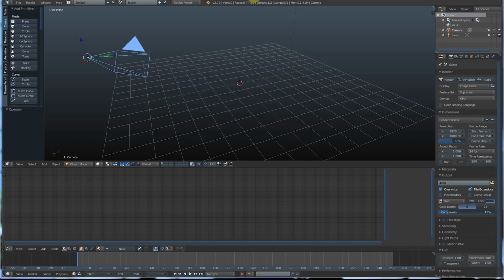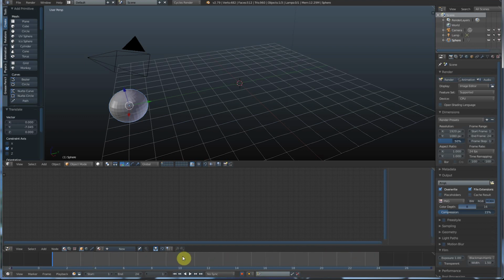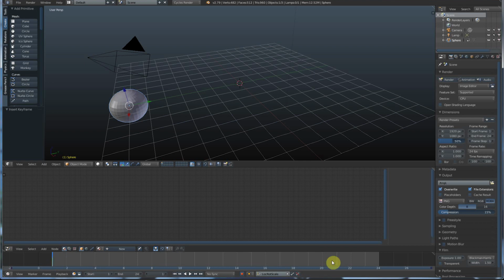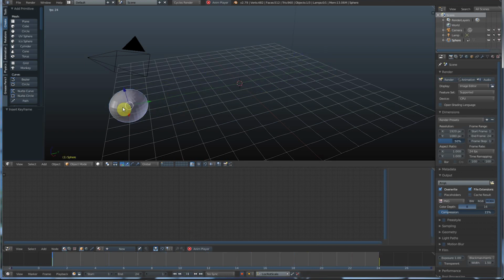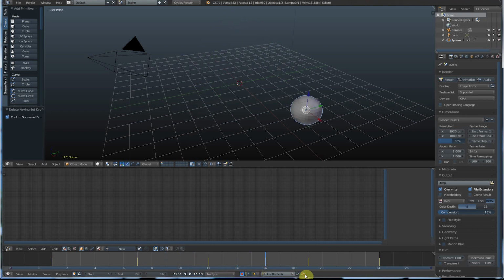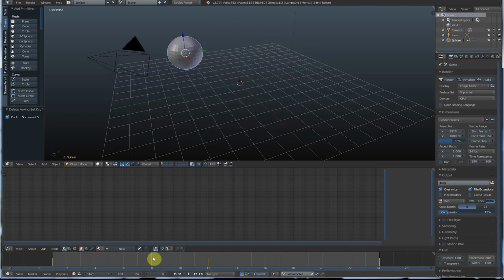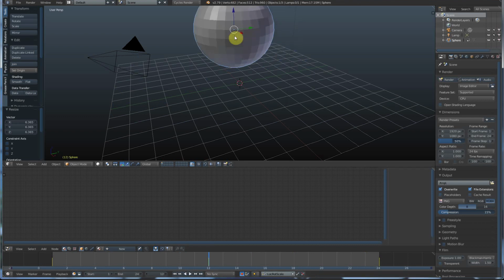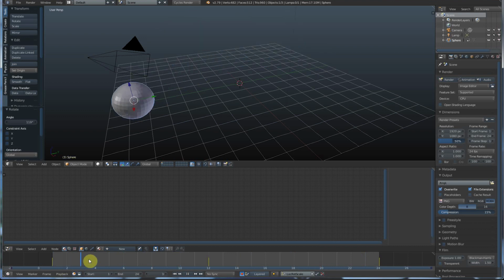Blender Animation Tutorial: Keyframe Animation Basics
Let's discuss blender keyframes as well as how to set location, rotation, and scale, and when and when NOT to use automatic keyframing.  This video will get you up to speed on the basics of animating in blender.  It's meant for blender beginners, so we don't cover more advanced topics like function curves, interpolation, bones, skinning, or anything higher level yet.